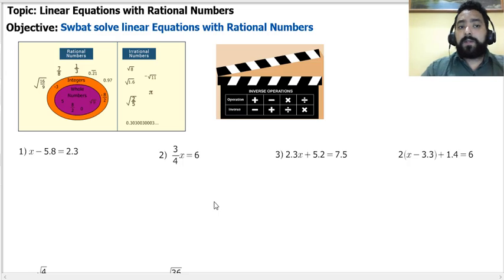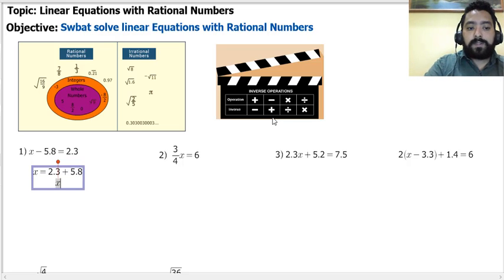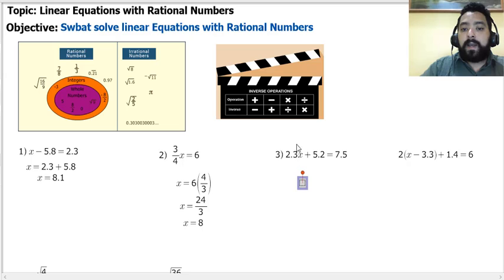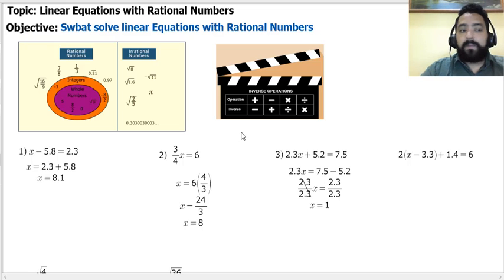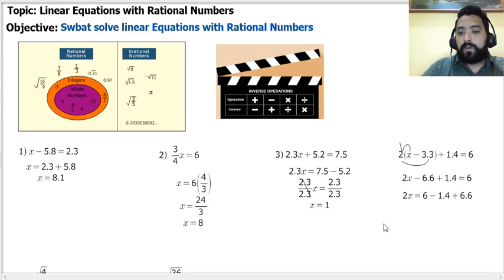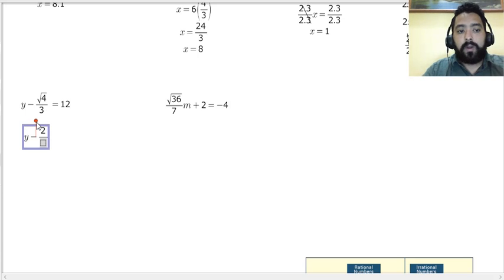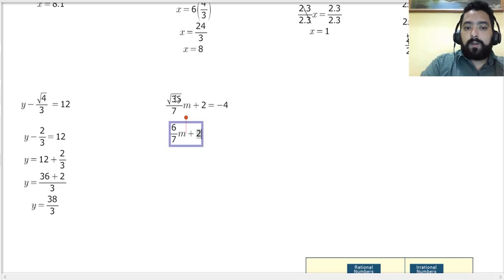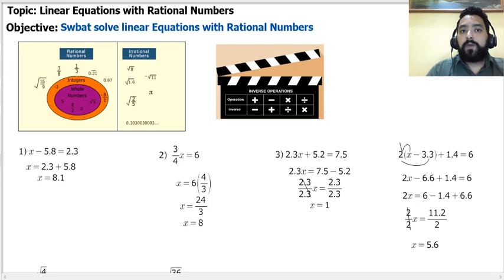Linear Equation with Rational Numbers